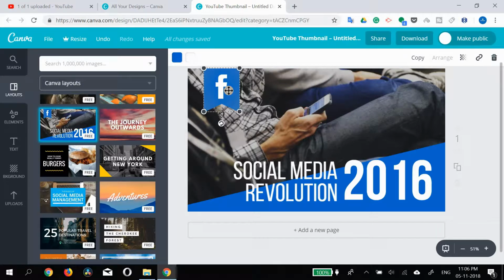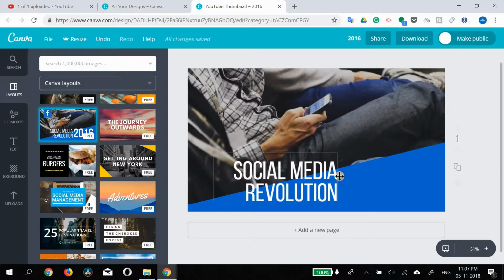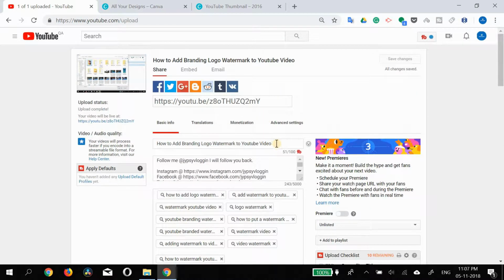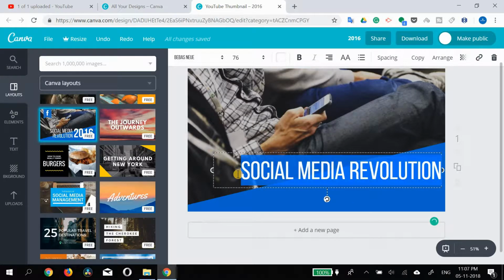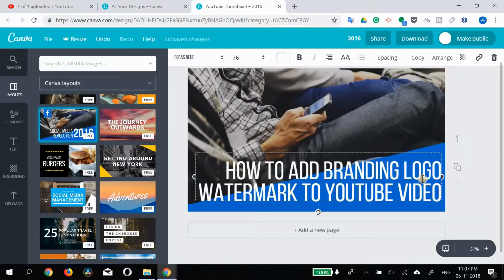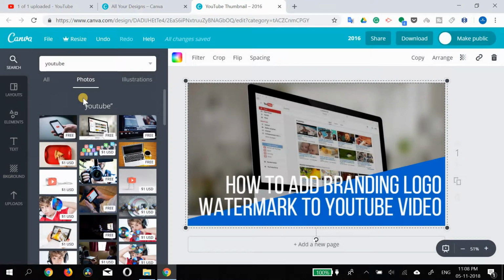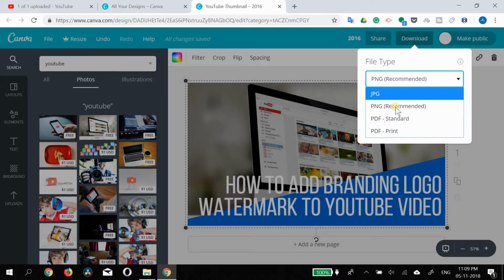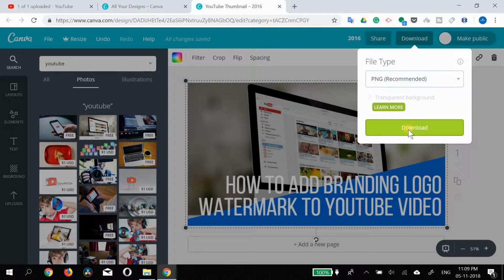How to Make a Custom Thumbnail for Youtube Video